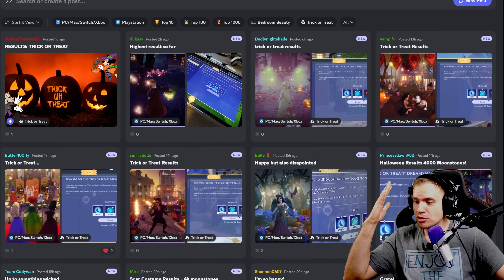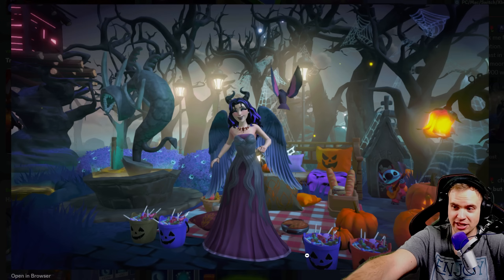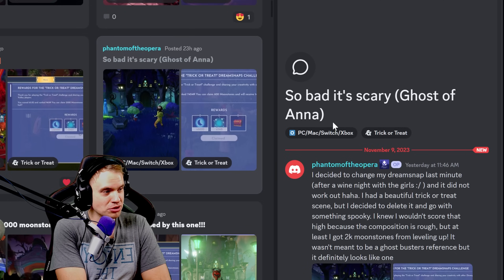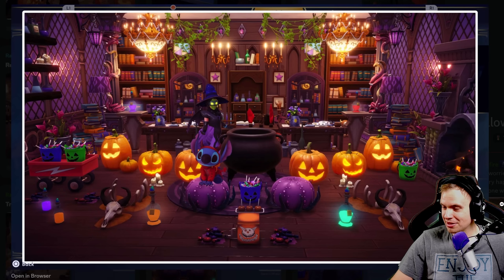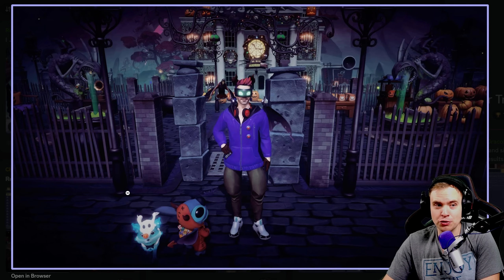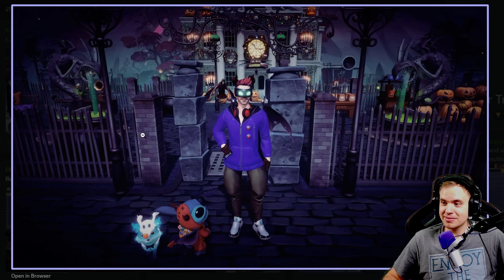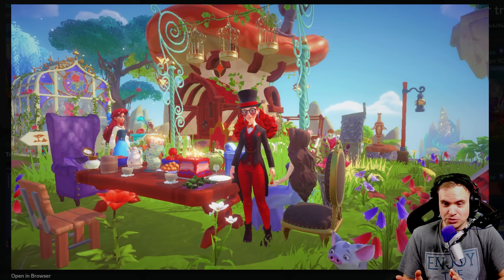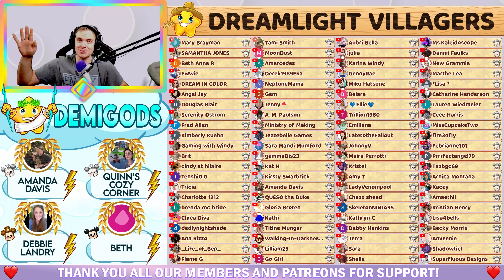Disney Dreamlight Valley. MOST SHOCKING Dreamsnaps Results, HOW IS THIS POSSIBLE?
Reviewing Trick or Treat results in DISNEY Dreamlight Valley, these results shocked me! The winners of dreamsnaps, absolutely incredible submissions!